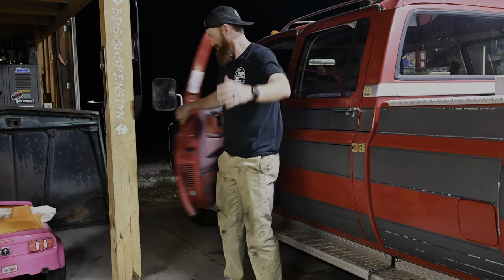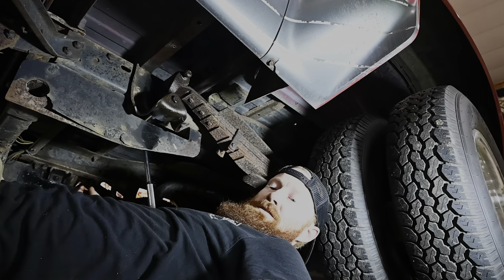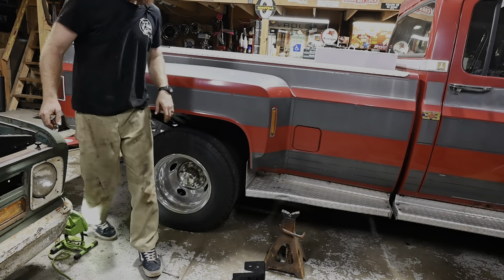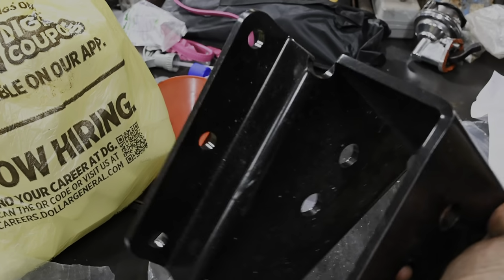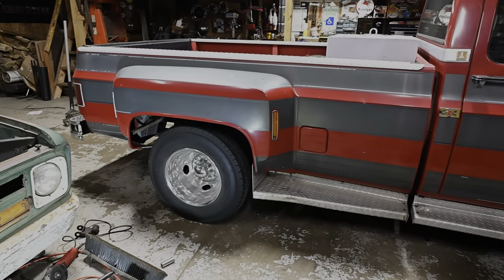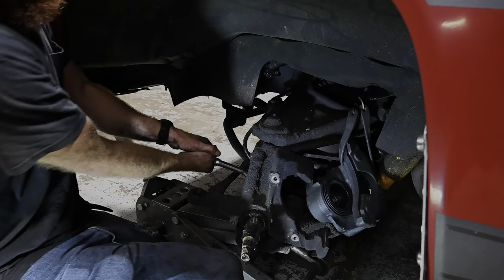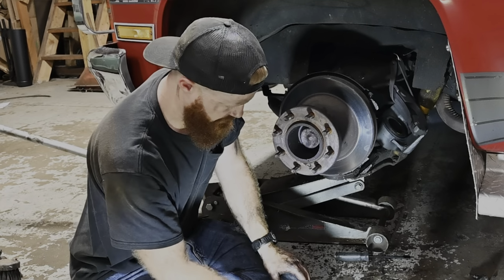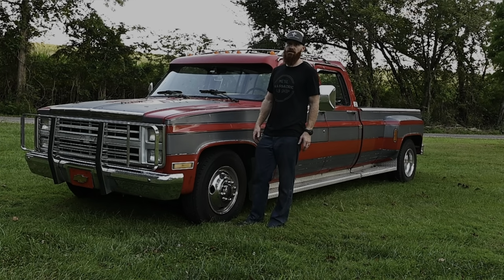3/4 Drop Kit Installed! Squarebody C30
Installing the 3/4 lowering kit on the abandoned squrebody dually has completely transformed it! What do you think? Ruined or Rad?